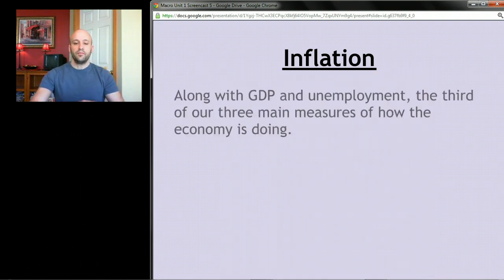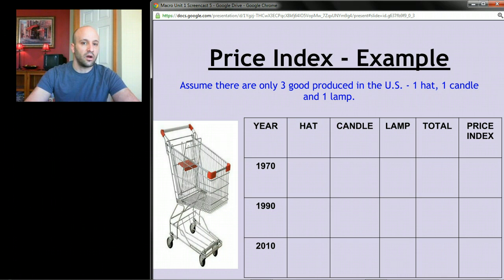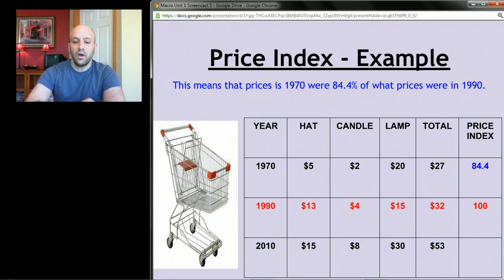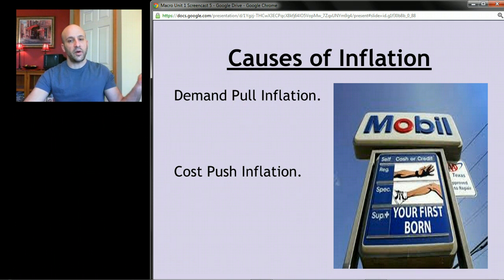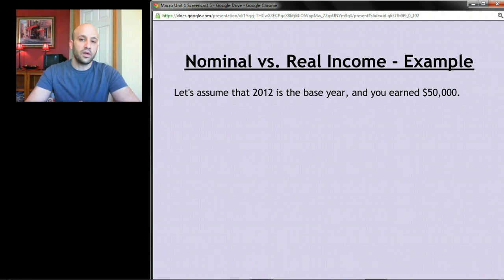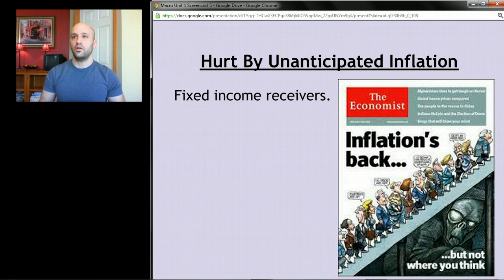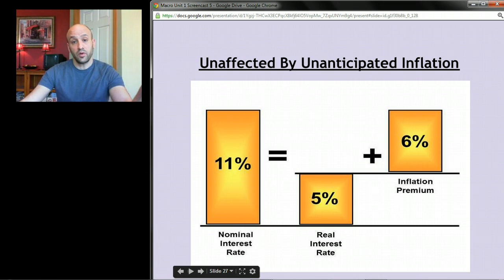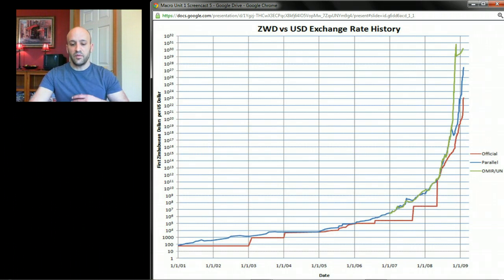AP Macro: Unit 1 Screencast 5 - Inflation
Main Topics: Inflation defined, how to calculate a Price Index, causes of inflation, and who is hurt/helped by unanticipated inflation.